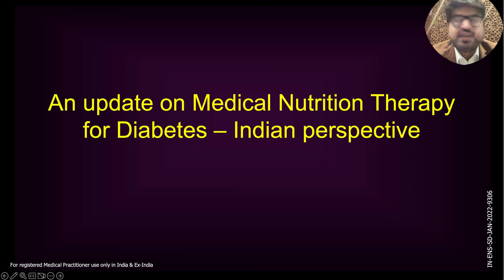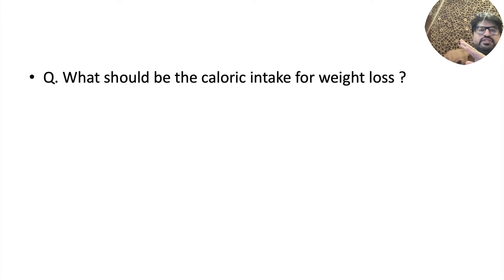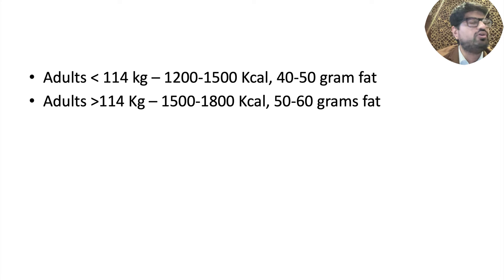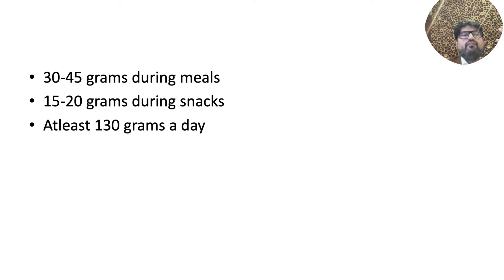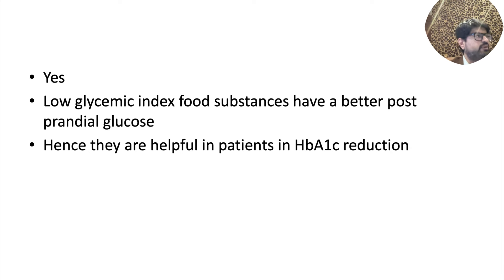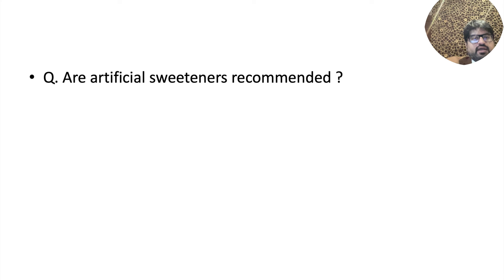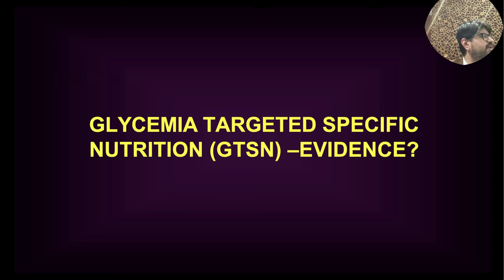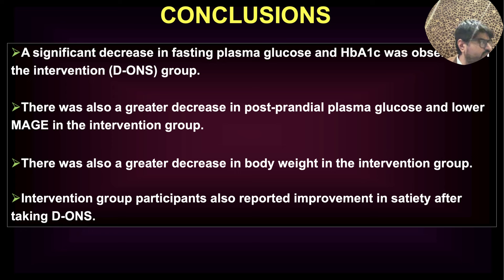Medical Nutrition Therapy & Diet in Type 2 Diabetes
Summary:

00:00 📋 Introduction to Diabetes Management

Focus on type 2 diabetes.
Emphasizes the role of nutrition and patient compliance.
00:42 🍛 Basics of Diet in Diabetes

Stresses a healthy, sustainable diet for long-term diabetes management.
Discourages reliance on temporary, trendy diets.
01:36 💊 Diet vs. Medication in Diabetes

Highlights the potential for proper diet in reducing HbA1c levels more effectively than medication alone.
02:43 🍽️ Weight Management in Diabetes

Introduces key diet concepts: carbohydrate consistency, meal planning, calorie restriction, balanced intake.
04:06 📊 Caloric Needs

Discusses caloric requirements for weight maintenance and loss.
Provides general daily calorie intake estimates.
05:31 ⏩ The Impact of Weight Loss

Outlines glycemic improvements associated with weight loss.
Discusses the potential for diabetes remission with significant weight loss.
07:47 🥅 Setting Weight Loss Goals

Sets short-term and long-term goals.
Discusses strategies: calorie counting, meal replacements, medication, bariatric surgery (briefly).
09:40 ⬅️ Meal Replacements & Exchanges

Introduces concepts for weight management.
Benefits of meal replacements: measured calories, improved compliance.
11:58 🚴 Role of Physical Activity

Importance of exercise in weight management.
Exercise is most effective for weight loss when combined with dietary changes.
16:53 🍕 The "Burn It Off" Misconception

Debunks the idea of easily offsetting unhealthy food choices with exercise.
18:15 🩺 Hospitalization & Insulin

Emphasizes carbohydrate consistency for patients in the hospital or on insulin.
19:53 🍽️ Dietary Considerations

Advocates for the Mediterranean diet.
Briefly discusses glycemic index (GI) and glycemic load (GL).
22:53 🍉 Glycemic Load for Food Choices

Explains GL and its role in regulating portion sizes.
Encourages low-GI foods for better blood sugar control.
25:12 🍻 Alcohol & Diabetes

Impact of alcohol on blood sugar levels.
28:58 🥤 Artificial Sweeteners

Clarifies the impact of artificial sweeteners on weight loss and cancer risk.
32:37 🍏  Fruits in a Diabetic Diet

Promotes consumption of whole fruits in moderation.
34:56 🥗 Meal Replacements in Nutrition Management

Meal replacements as a proven strategy for dietary control.
37:45 📦 Diabetes-Specific Supplements

Discusses benefits of tailored nutritional supplements.
41:43 💉 GLP-1 & Semaglutide's Role

Briefly explains GLP-1 function and how diabetes-specific nutrition can offer similar benefits.
43:58 🗺️ Diabetes Remission

Reinforces the power of lifestyle change.
Outlines the path towards potential diabetes remission through weight loss.

Support us:

 - Premium Membership- Download PDF version of Notes, Get ad free video and more
 - Consultant Membership- Above plus Download Powerpoint presentation of the notes and get access to EndoAI for Free